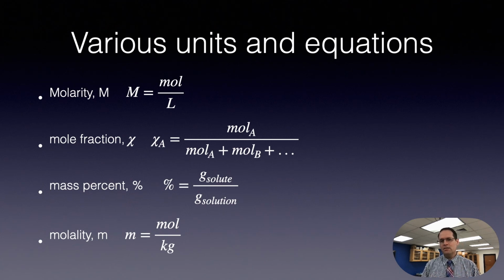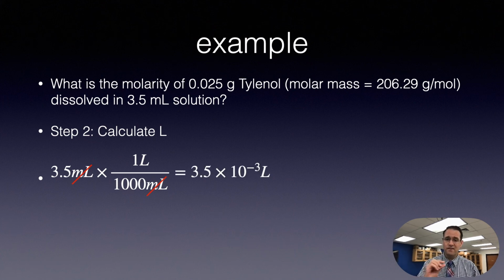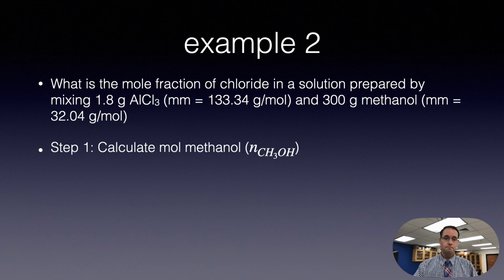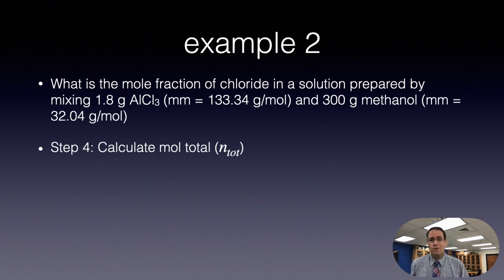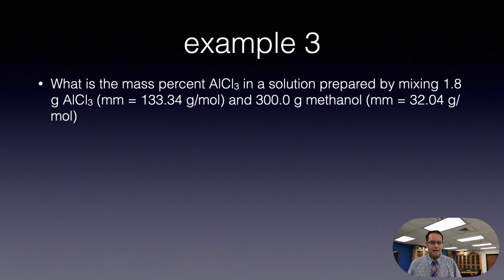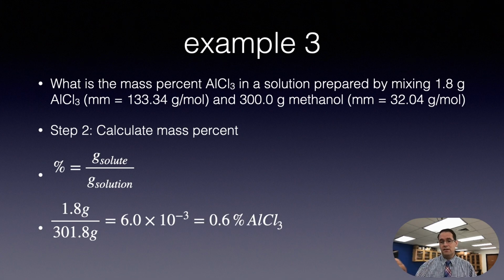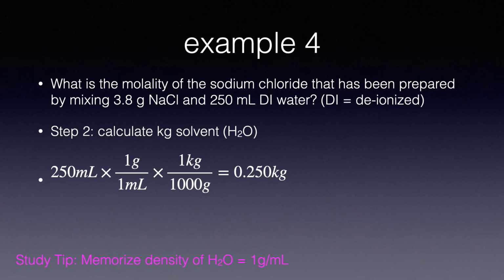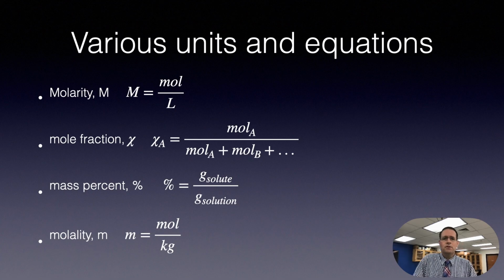D Concentration Units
This video discussed how to calculate concentration units of
00:51 molarity
02:15 mole fraction
05:06 mass percent
06:35 molality